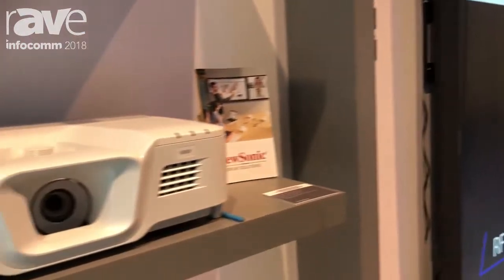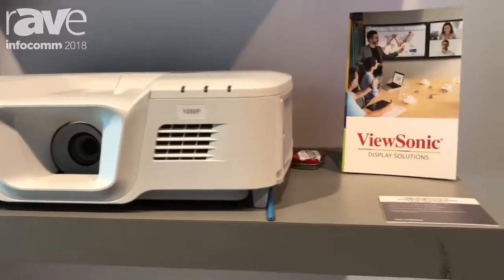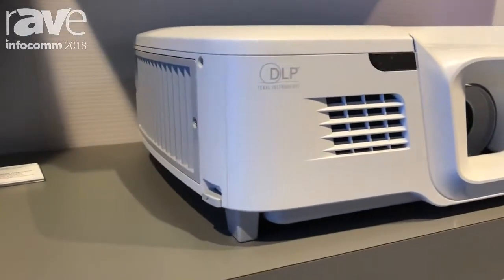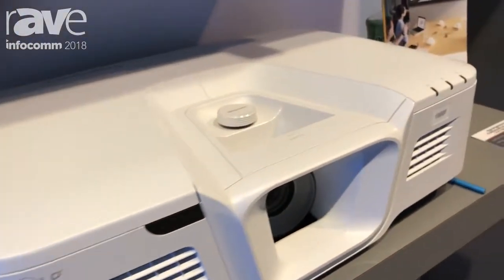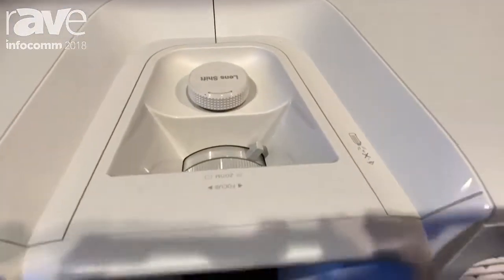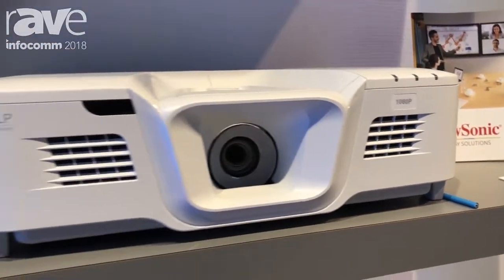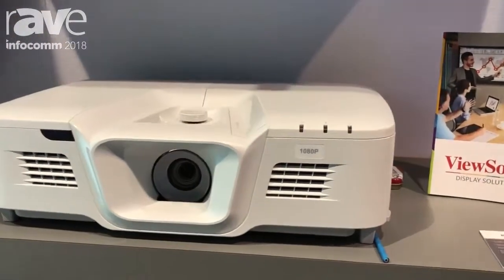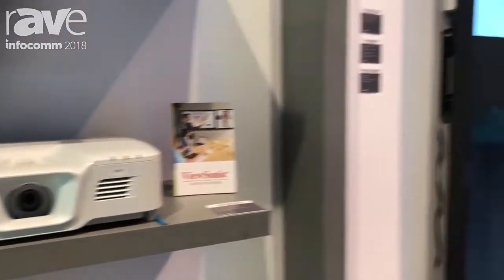InfoComm 2018: ViewSonic Adds the HD 5000-Lumen PG800HD Entry Level Installation Projector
rAVe Publications stopped by the ViewSonic booth at Infocomm 2018 to check out the latest solutions.